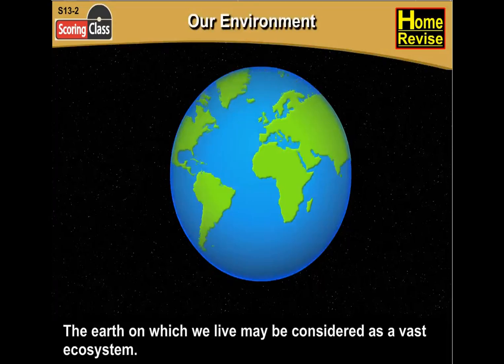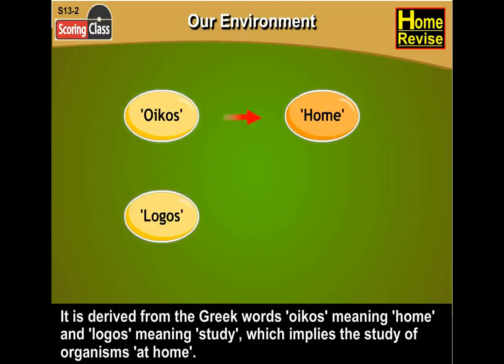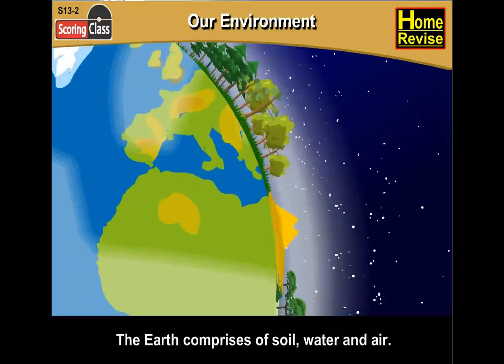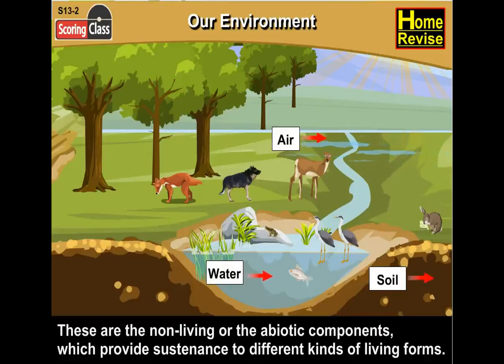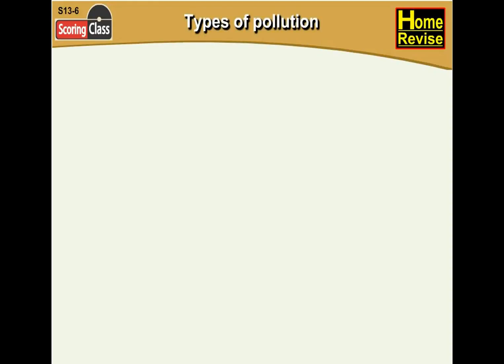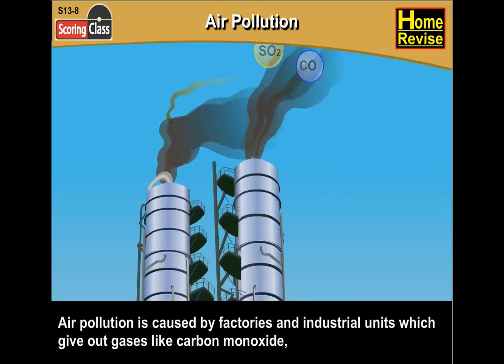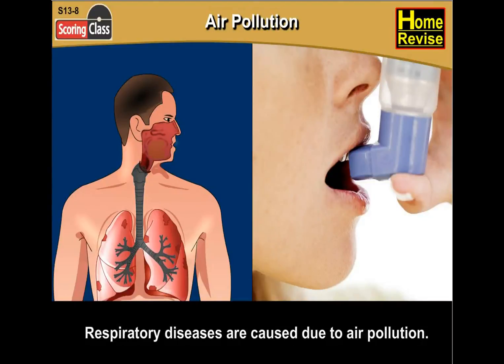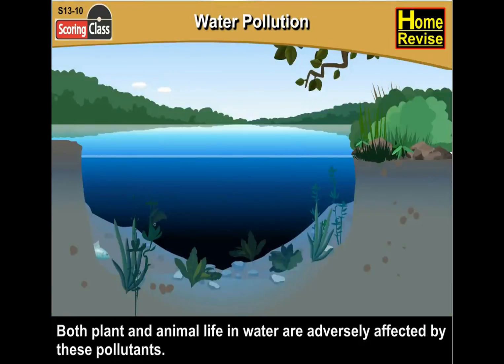Our Environment | 5th Std | Science | CBSE Board | Home Revise